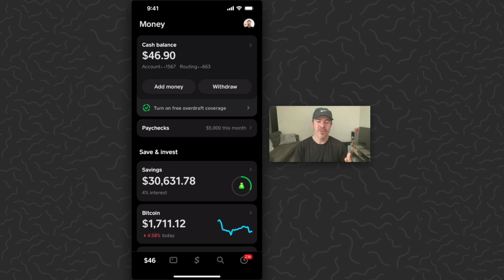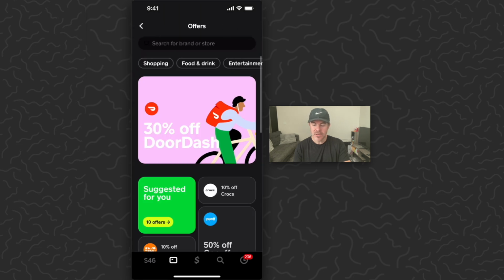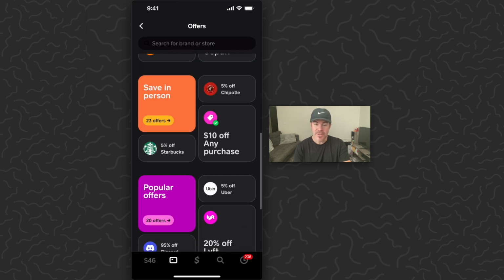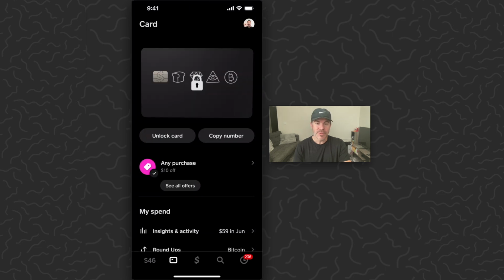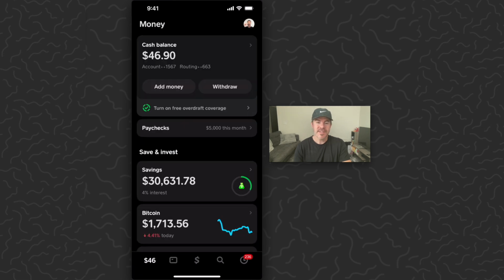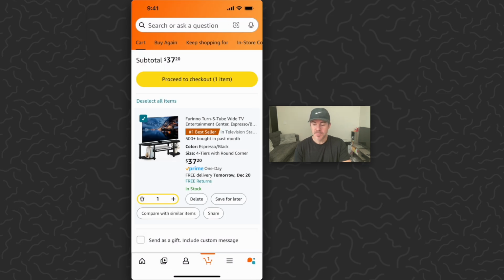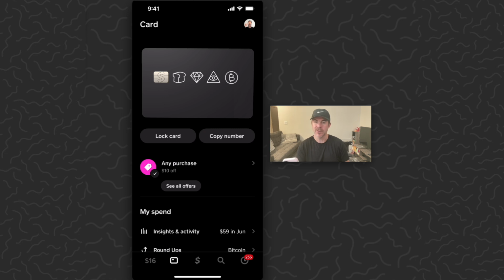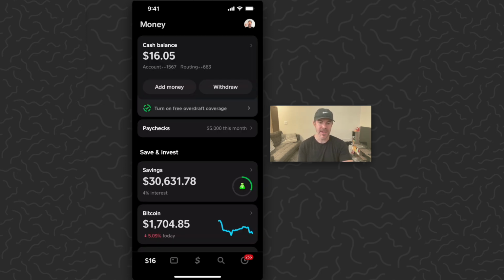How to Get $10 FREE on Cash App Alternate Method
Full tutorial for getting $10 on cash app and using it with any purchase using the Cash App Card.